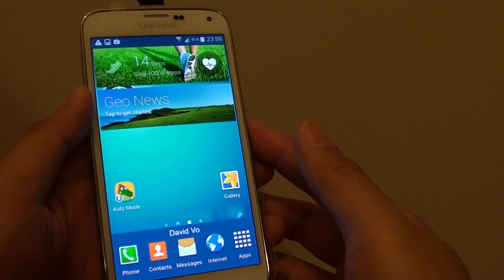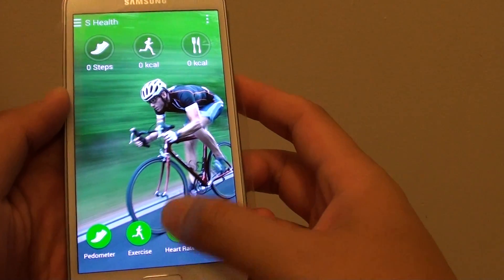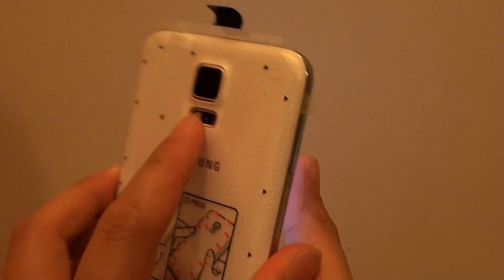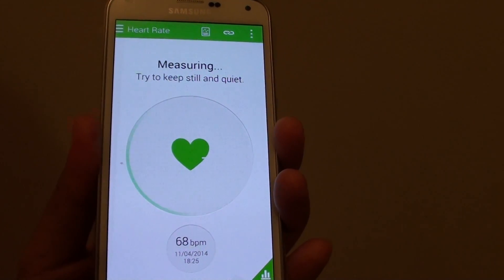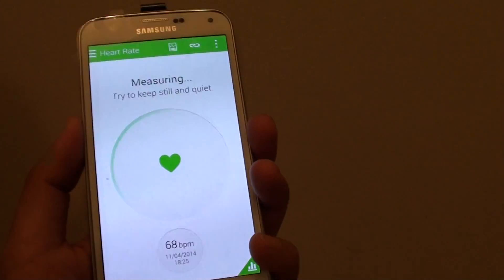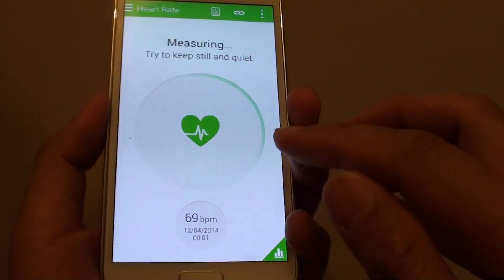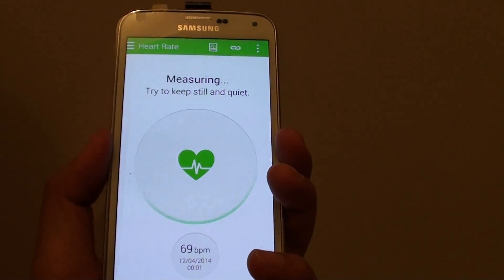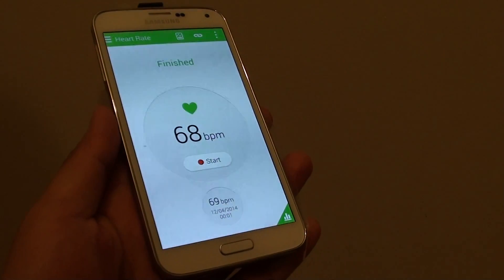Samsung Galaxy S5: How to Use Heart Rate Monitor Sensor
Learn how to use the Samsung Galaxy S5 Heart Rate Monitor to measure your heart rate.